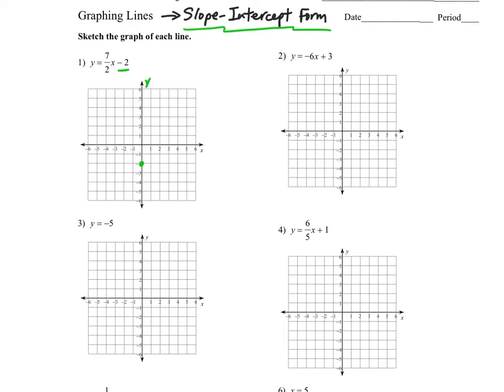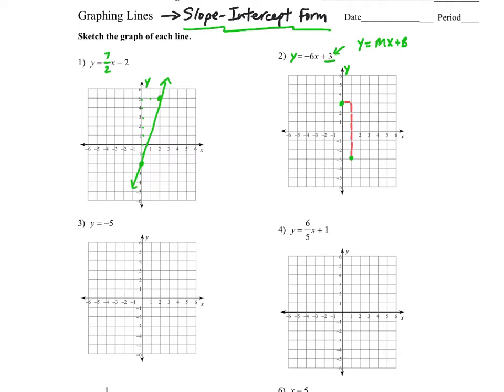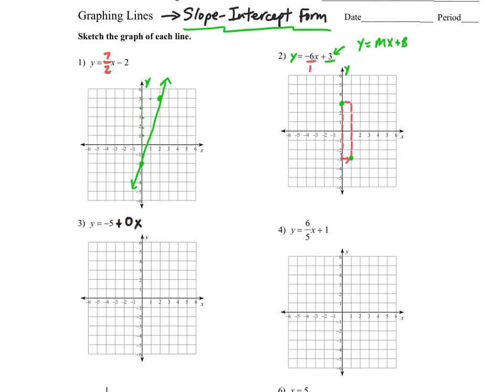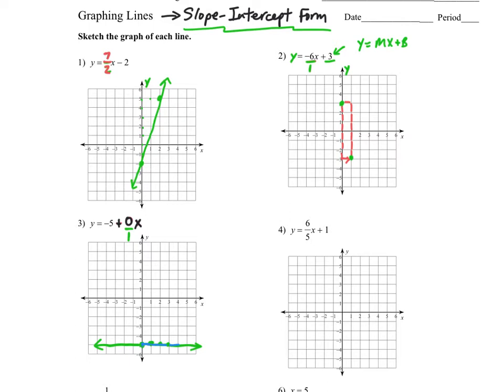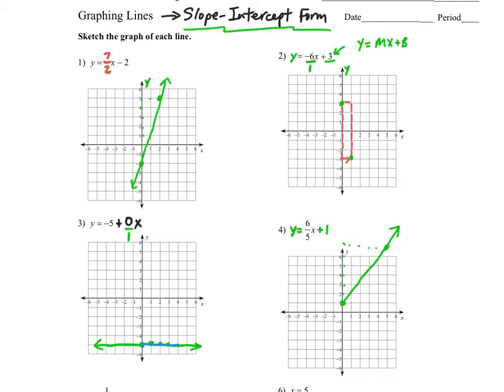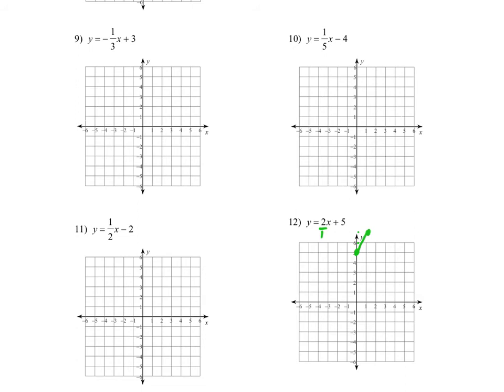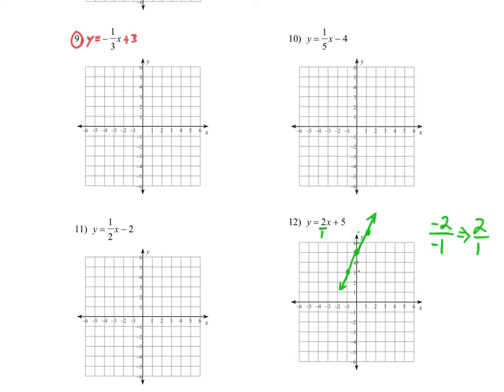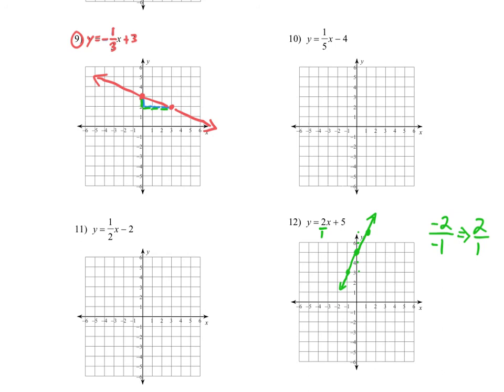Graphing Lines in slope intercept form